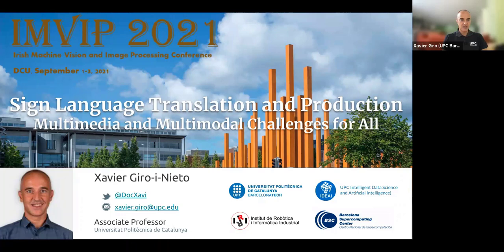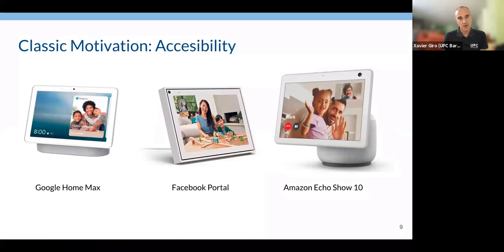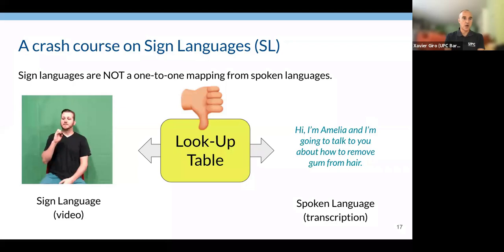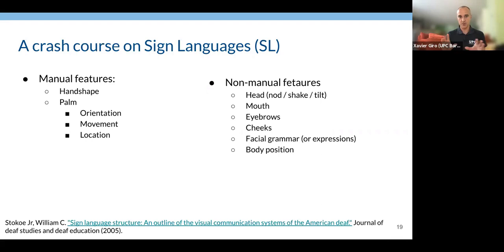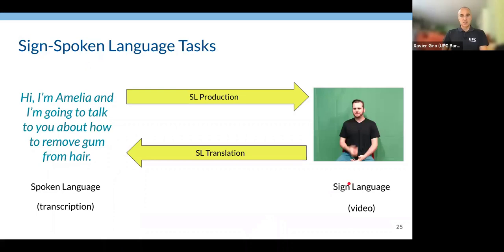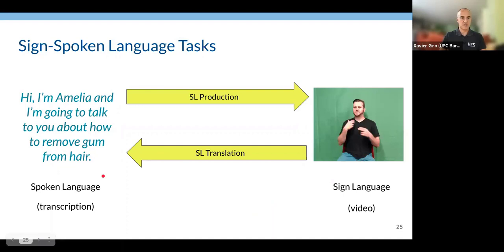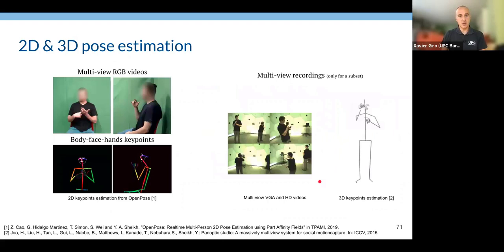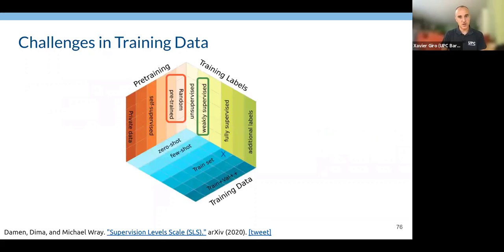Sign Language Translation and Production - Xavier Giro-i-Nieto - IMVIP Dublin 2021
Opening keynote at the Irish Machine Vision and Image Processing (IMVIP) 2021

Machine translation and computer vision have greatly benefited of the advances in deep learning. The large and diverse amount of textual and visual data have been used to train neural networks whether in a supervised or self-supervised manner. Nevertheless, the convergence of the two field in sign language translation and production is still poses multiple open challenges, like the low video resources, limitations in hand pose estimation, or 3D spatial grounding from poses. This talk will present these challenges and the How2✌️Sign dataset recorded at CMU in collaboration with UPC, BSC, Gallaudet University and Facebook.